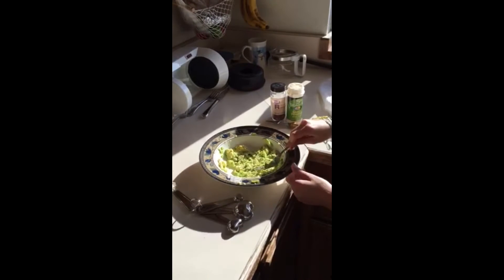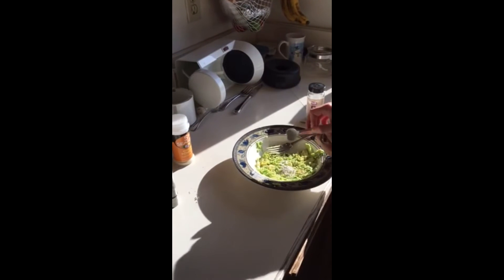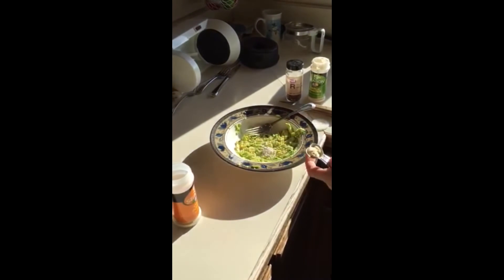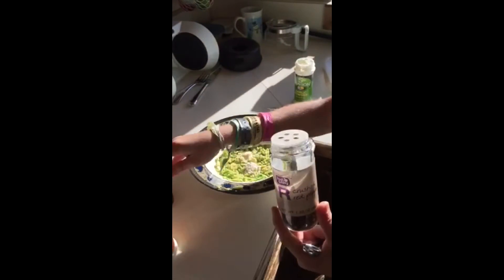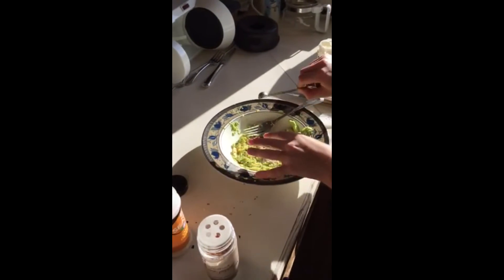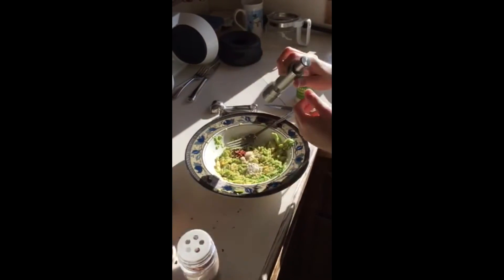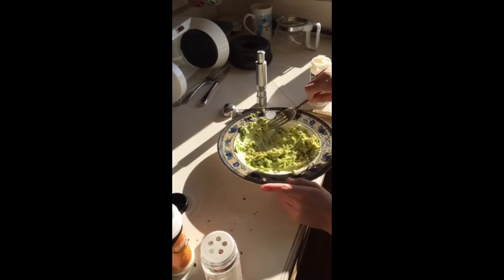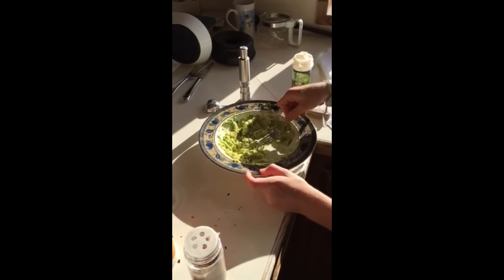Making guacamole not any taters